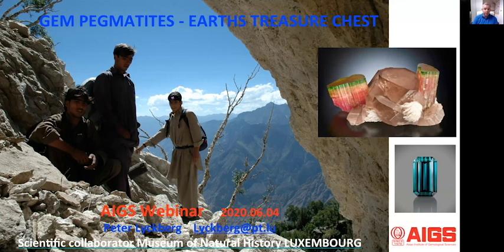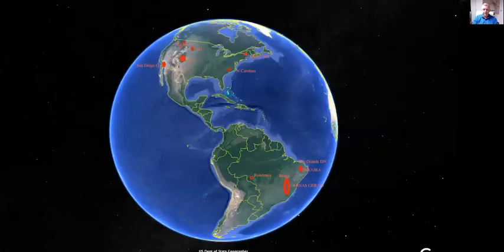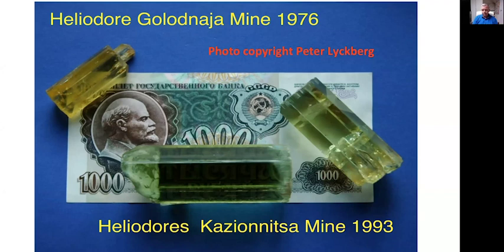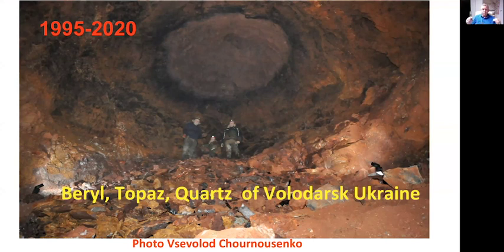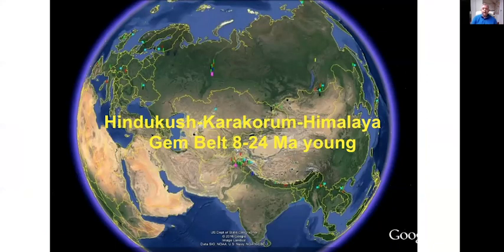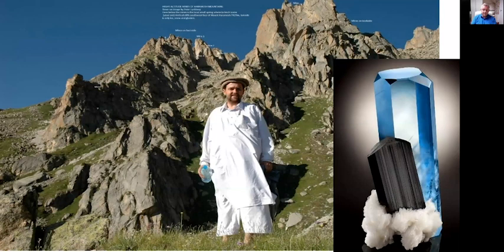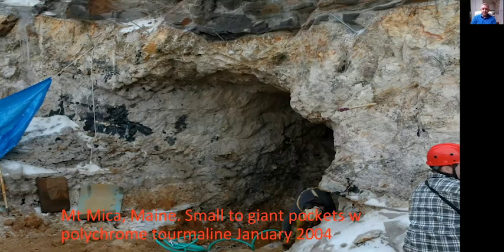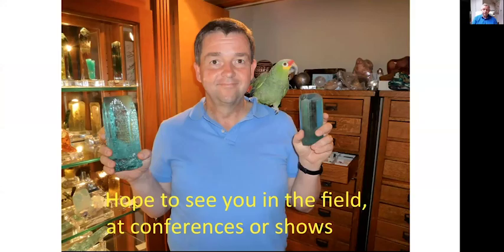"AIGS Gem Tips" program - Free Gemology Webinars featuring Peter Lyckberg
📣📣 10th AIGS Gem Tips program
We are pleased to invite Peter Lyckberg to give a talk on Gem Pegmatites – Earth’s Treasure Chest.
The topic will cover many of the most beautiful gemstones found in granitic pegmatites. Paraiba and other tourmalines, aquamarines, heliodors, morganites, emeralds, topazes, kunzites are such examples. Also, many rare gems such as jeremejevite, pezzottaite, even the Kashmir Sapphires are found in pegmatites.
This talk will be showcasing some of the most productive gem pegmatites and how they were formed under various geological conditions. Peter Lyckberg will go into more details on how the various gem crystals inside gem pockets form, with photographs from the field inside mines, veins, and pockets. You will see some of the most magnificent gem crystals which have been found and the intent is to give an insider's rare view.